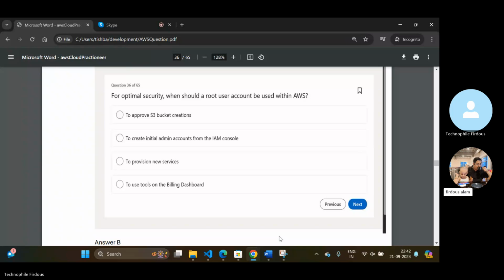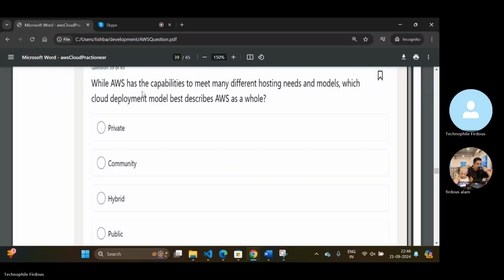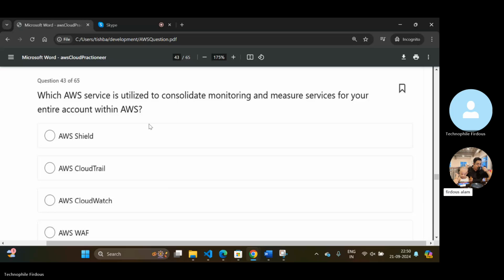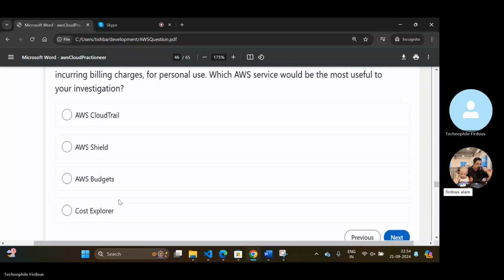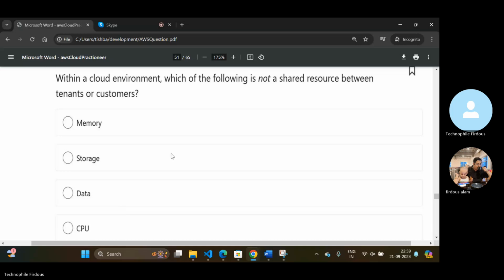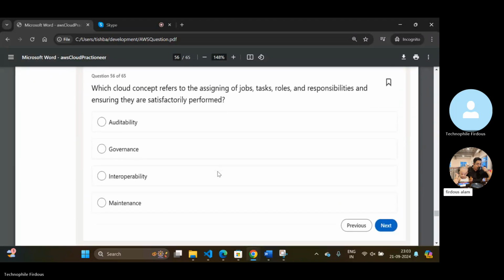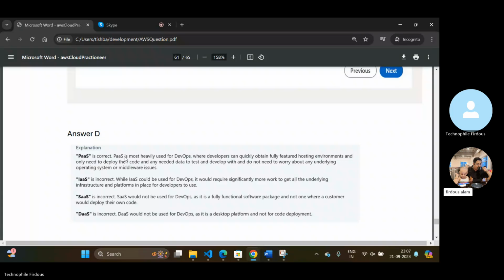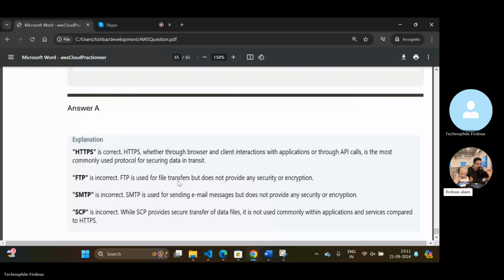AWS Certification Real Exam Questions - Cloud Practitioner CLF-C02 - PART 2 | 100 Practice Q&A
The AWS Certified Cloud Practitioner validates foundational, high-level understanding of AWS Cloud, services, and terminology.  This is a good starting point on the AWS Certification journey for individuals with no prior IT or cloud experience switching to a cloud career or for line-of-business employees looking for foundational cloud literacy.

Earning this certification validates high-level understanding of AWS Cloud, services, and terminology. This certification serves as an entry point to a cloud career for candidates from non-IT backgrounds switching to cloud. Job listings requiring AWS Certified Cloud Practitioner have increased 84% (Oct 2021 - Sept 2022) per Lightcast™ October 2022. This certification is also ideal for line-of-business employees (sales, product management, project management, etc.) who want to gain cloud literacy and communicate more effectively with technical teams and customers.

This exam is designed for candidates new to Cloud who may not have an information technology (IT) background. This exam is for line-of-business roles like sales, marketing, product or project management, to get a foundational understanding of AWS Cloud. Candidates for this exam could have up to 6 months of exposure to AWS Cloud, but this is not required.

Prepare for the exam
Go from start to certified. Follow our 4-step Exam Prep Plan on AWS Skill Builder, our online learning center, so you can approach exam day with confidence.

Get to know the exam with exam-style questions
Review the CLF-C02 exam guide

AWS Certified Cloud Practitioner Official Practice Question Set

Exam Prep Official Pretest: AWS Certified Cloud Practitioner (CLF-C02)

Get additional guidance through Exam Prep on AWS Skill Builder

2
Refresh your AWS Knowledge and skills
AWS Cloud Practitioner Essentials

AWS Cloud Quest: Cloud Practitioner

3
Review and practice for your exam
Exam Prep Standard Course: AWS Certified Cloud Practitioner

Exam Prep Enhanced Course: AWS Certified Cloud Practitioner

AWS Escape Room: Exam Prep for AWS Certified Cloud Practitioner

4
Assess your exam readiness
AWS Certified Cloud Practitioner Official Practice Exam

100% Pass Episode 01 - AWS Certified Cloud Practitioner  CLF-C02  -Practice Exam Questions
Documentation - WS Certified Cloud Practitioner CLF-C02  - Episode 01

Q3 ttps://